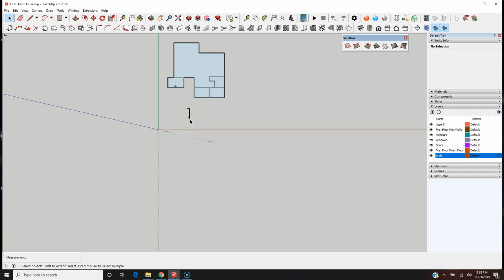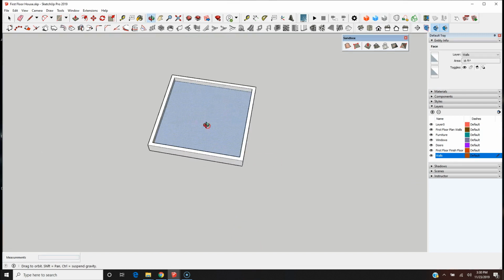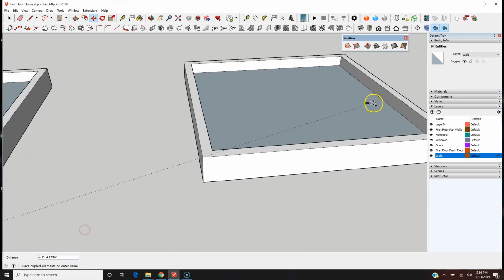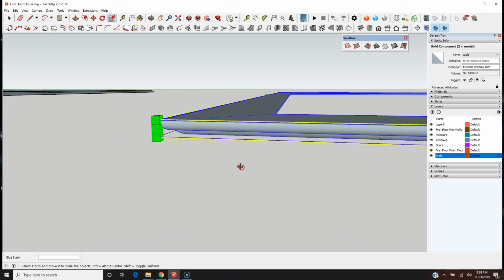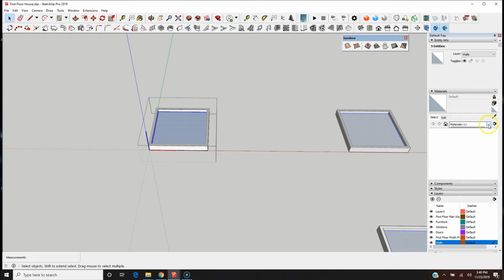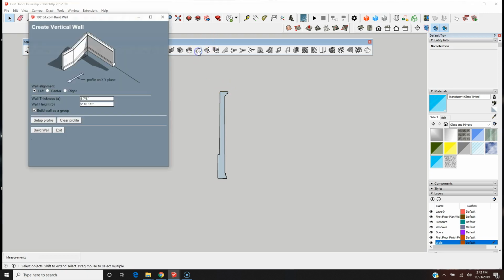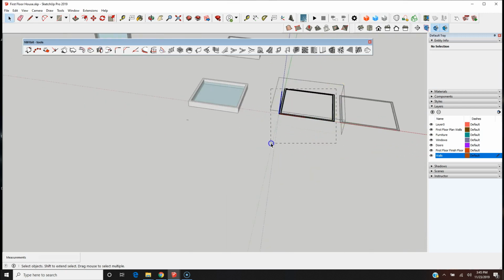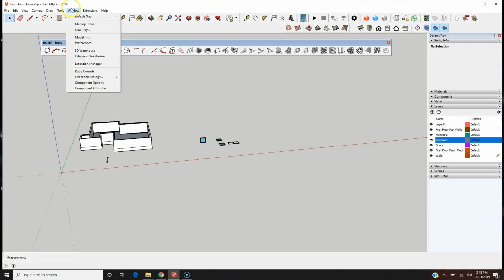Sketchup Tutorial: Components and Extensions